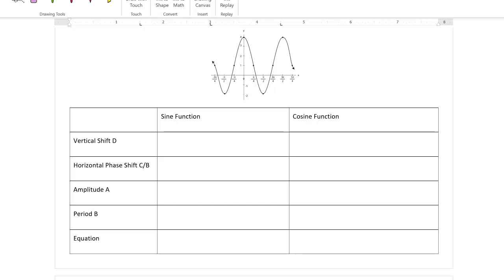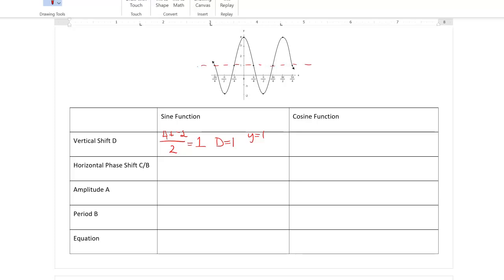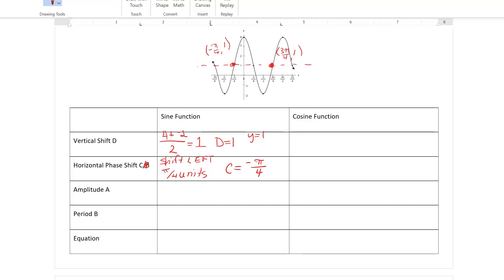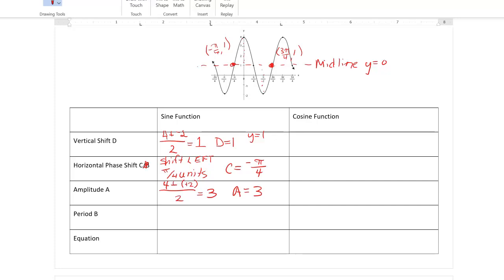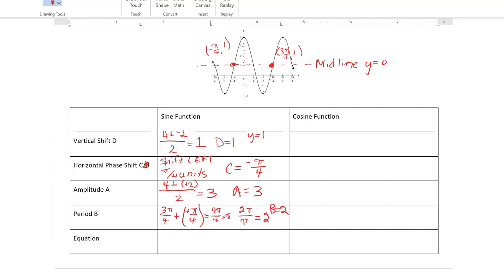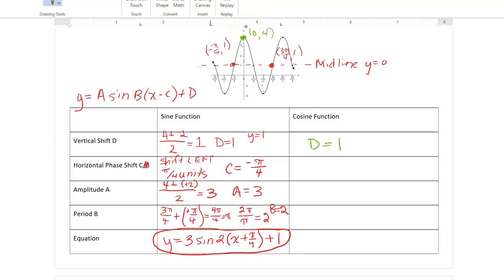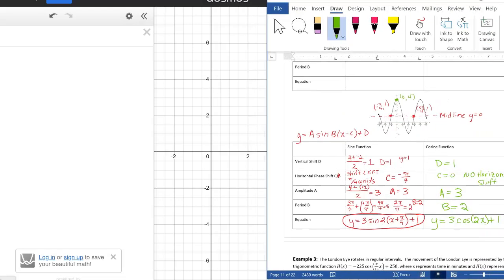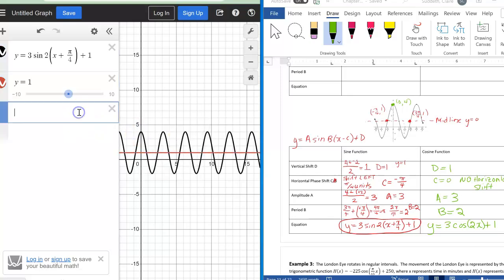5.2 Modeling Trigonometric Graphs Example 3